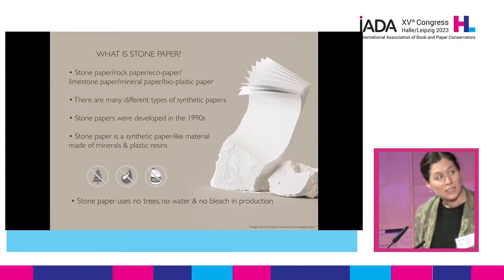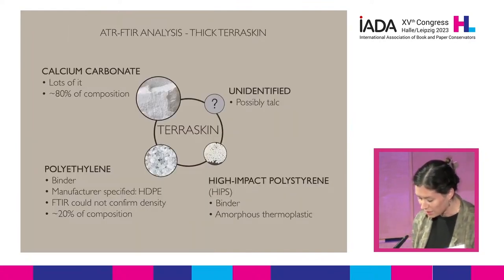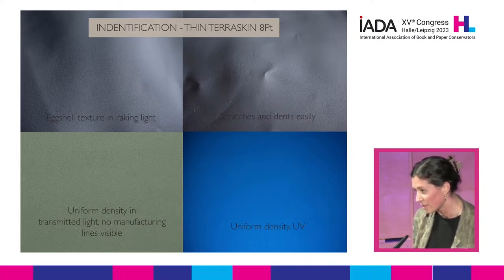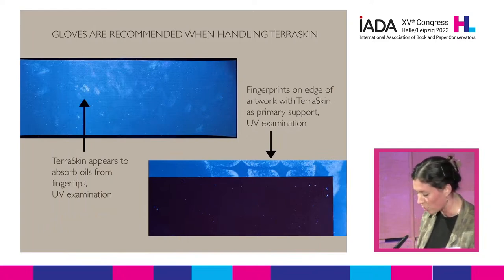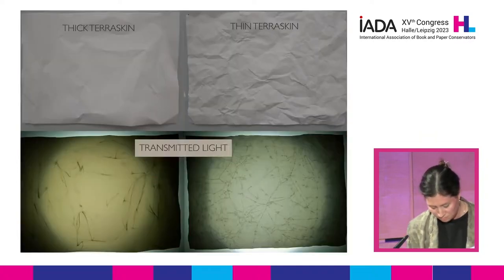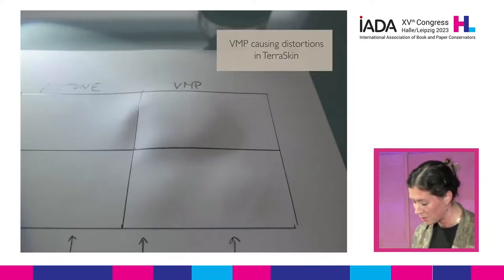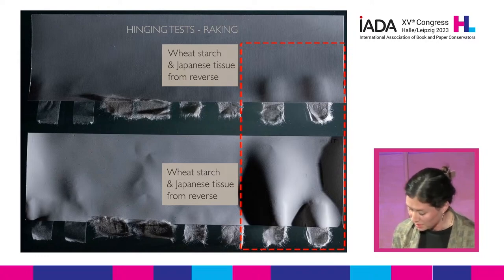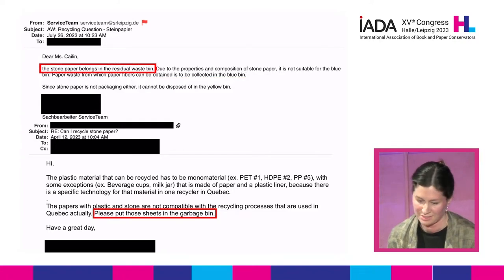Cailin Cser Testing TerraSkin: A Modern Stone “Paper”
Modern stone papers are not paper in the traditional sense, trading their cellulose structures for plastic and mineral powder. Stone papers, or rock papers, are praised for being more environmentally friendly to produce than pulp papers. Many claim to be waterproof, tear resistant, grease resistant, mold resistant, infinitely recyclable and/or acid-free. These sheets have gained popularity with contemporary artists and can be found in art galleries, museums, and private collections. This presentation will take a closer look at TerraSkin, a fiberless stone paper composed of more than 75% calcium carbonate and less than 25% polyethylene. Evidence of additional materials were confirmed with attenuated total reflection Fourier-Transform Infrared spectroscopy (ATRFTIR). Solubility and mechanical tests are essential for developing protocols for handling, hinging, and rudimentary treatments. Common paper conservation techniques are tested to demonstrate the perils and limitations of treating a stone paper lacking a cellulose core, especially since the sheet easily creases. Short-term aging studies (less than 1 year) provide insight into TerraSkin’s stability under various environmental conditions. The manufacturer indicates that the sheet can begin to degrade within 6-9 months when exposed to direct sunlight and moisture, with the potential to fully degrade. While TerraSkin appears to be discontinued, the artworks that have been created on this material remain. There are multiple other stone papers currently being sold, such as YUPO and Denril, with similar chemical constructions as TerraSkin. Treatment of such new and developing materials deserves thorough practical understanding as they seem to be becoming more ubiquitous.